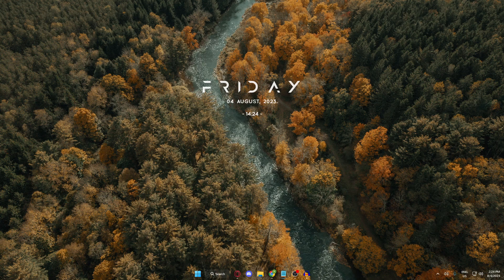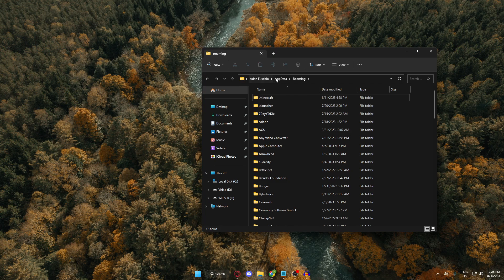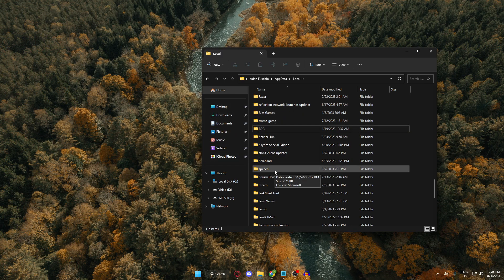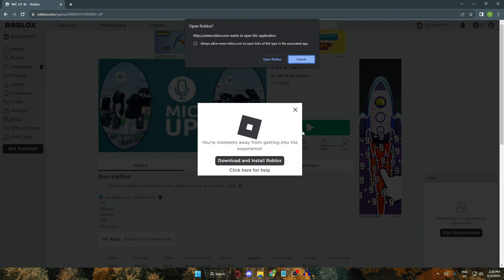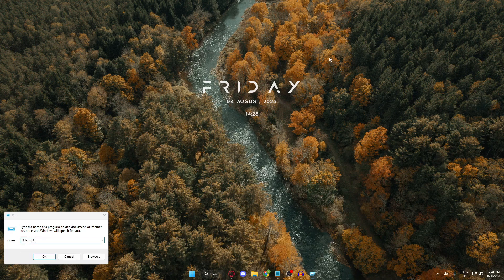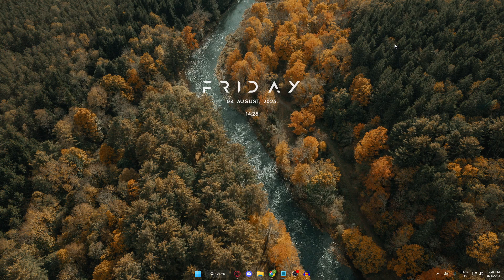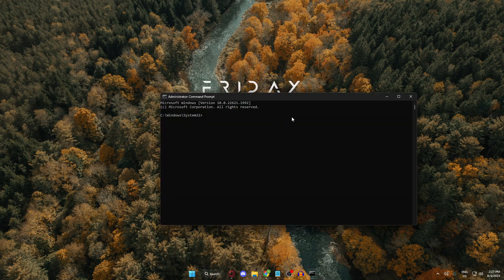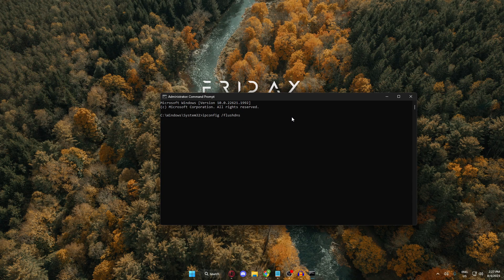How To Fix Roblox Not Launching (2024 Permanent Fix)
How To Fix Roblox Not Launching

How To Fix Roblox Crash. It is really easy to do and learn to do it in just a few minutes by following this super helpful tutorial to get a better understanding of everything.